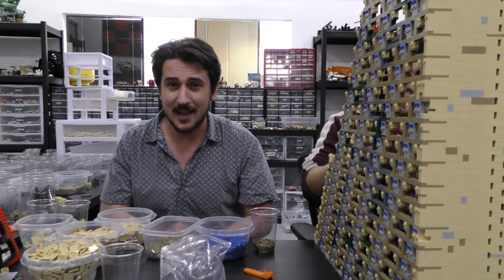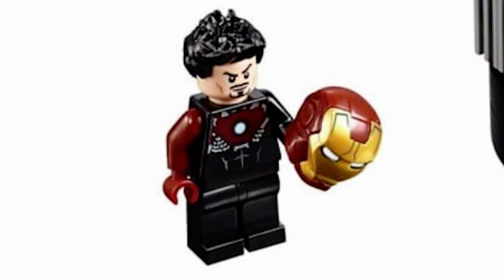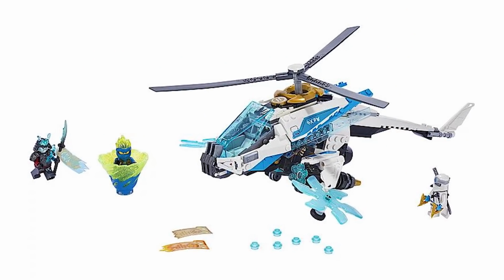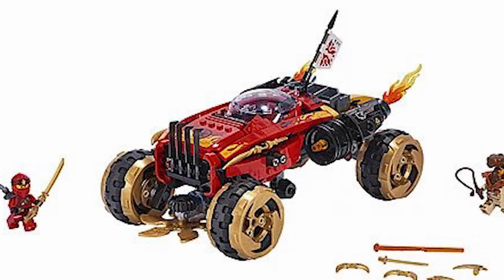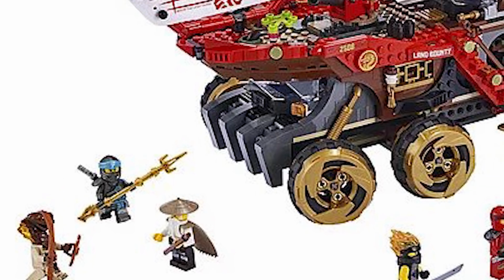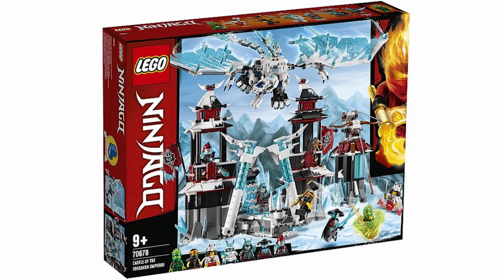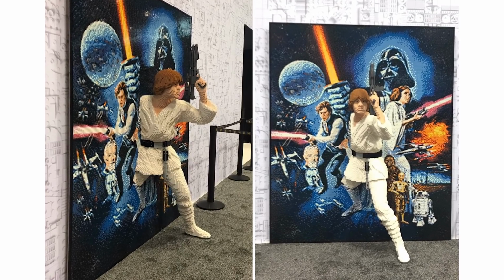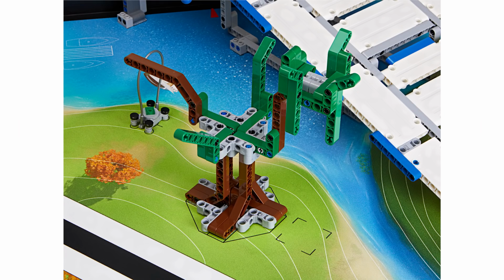New Ninjago Sets 2019!!! LEGO News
How many Star Wars Aliens are there? How many in LEGO?